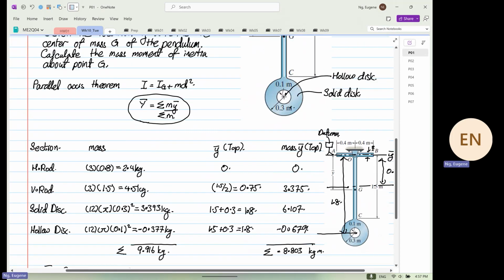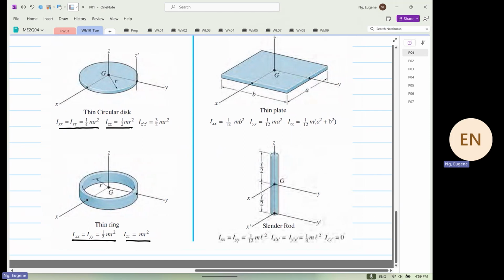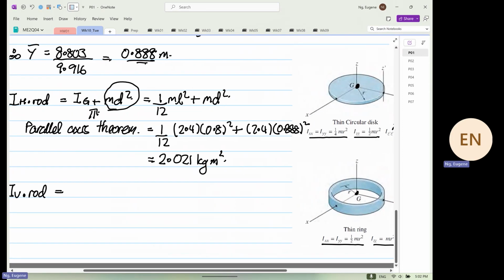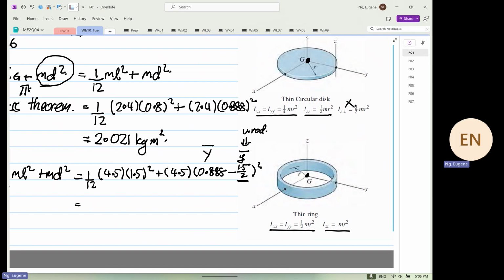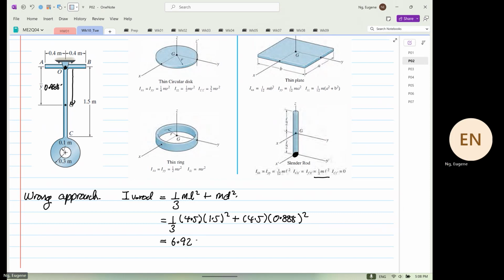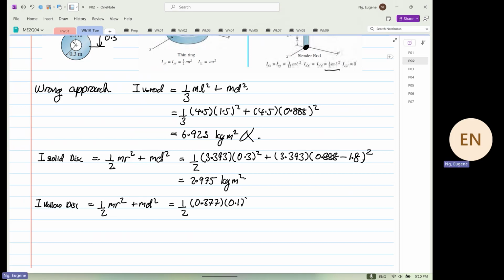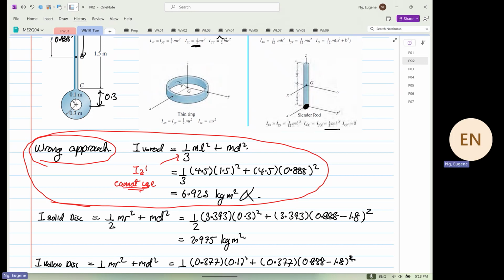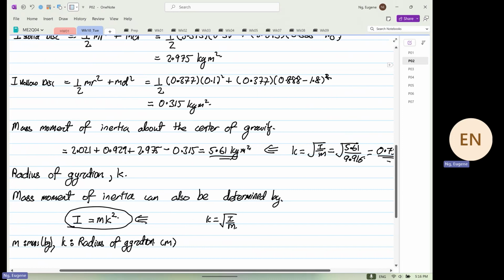Wk10 Tue P02